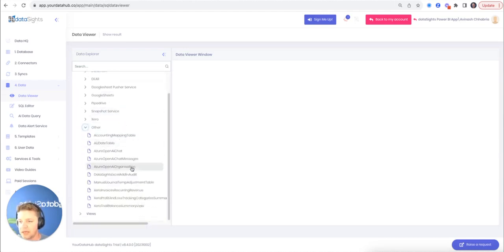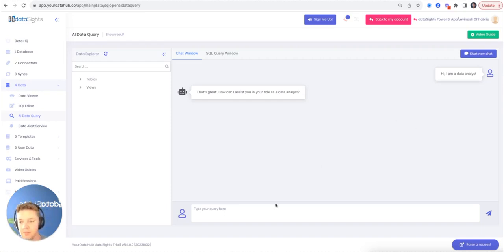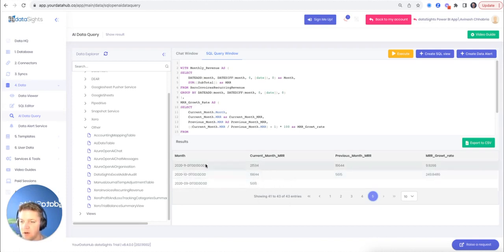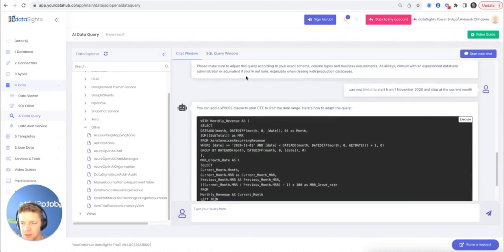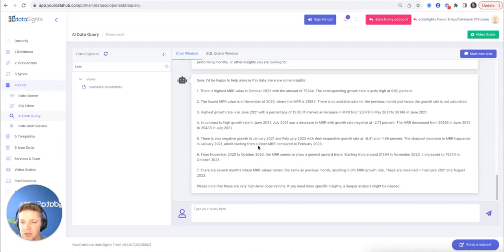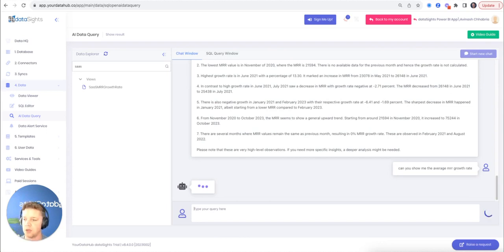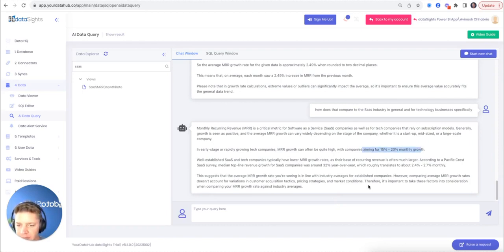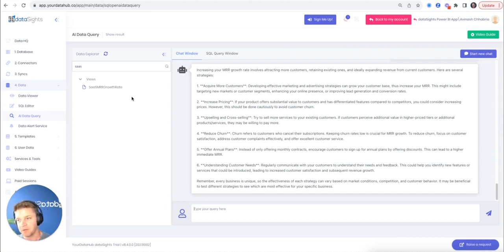How to calculate MRR Growth rate with Xero Invoice data and Azure ChatGPT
Join Kev from dataSights as he guides you through an efficient and easy-to-understand process of calculating MRR (Monthly Recurring Revenue) Growth Rate with invoice data Xero and Microsoft Azure ChatGPT.

In this instructional video, Kev demonstrates a simple technique of getting invaluable insights about MRR growth rates, implementing Xero invoice data for accounting and leveraging AI technology ChatGPT for clear and accurate insights.

Throughout the video, you will gain insights into various benefits of this approach, namely its non-technical nature, ease of sharing with stakeholders, and effortless integration into BI reports. Additionally, Kev also discusses how this process can significantly cut down on the time and resources used in report development.

Our focus is not only on MRR Growth Rate but also on related metrics like LTV, CLV, and CAC among others. You'll understand how these can be utilized to improve your business's financial health and sustainability.
If you are non-technical and need to share valuable financial insights with your stakeholders quickly, this video is for you!

Remember, you have got the power to boost your MRR growth rate!